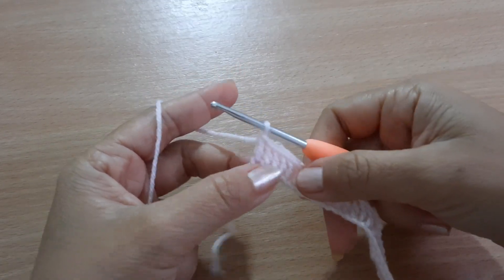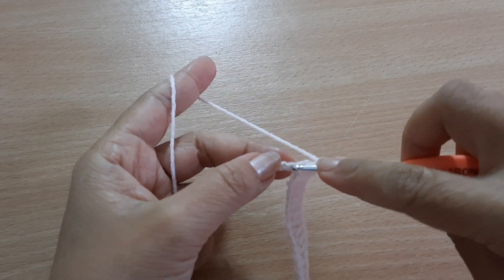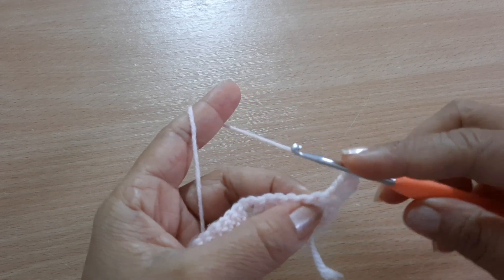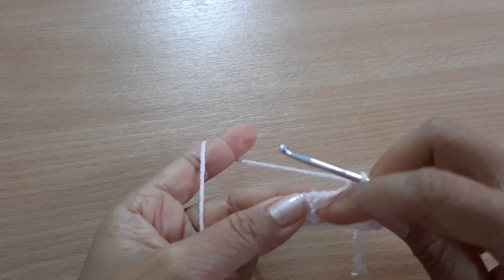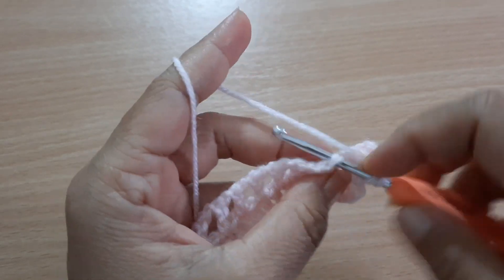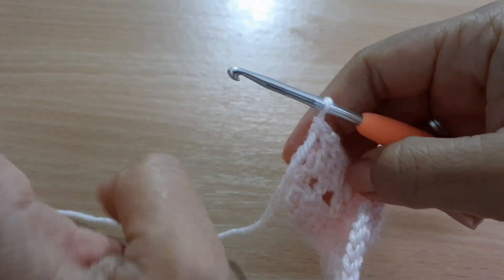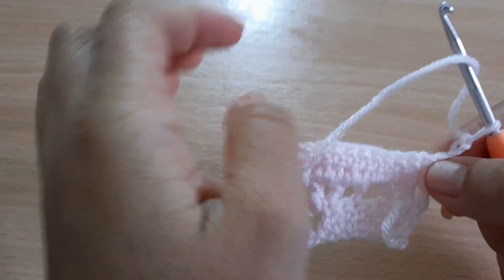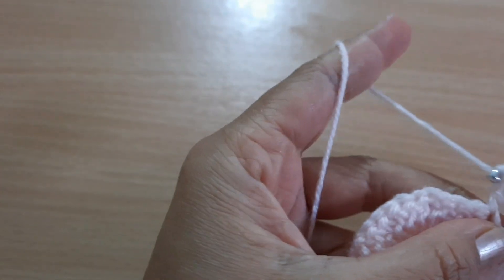Step 2 Crochet baby dress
beautiful hand made crochet baby dress beginners friendly